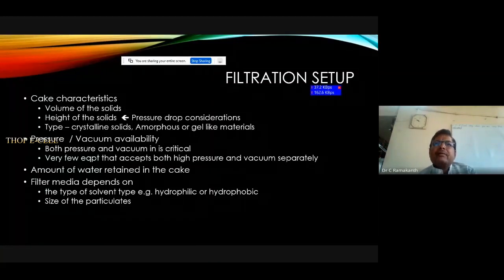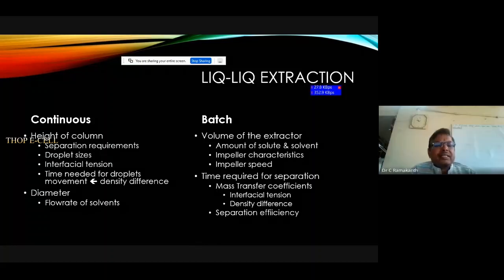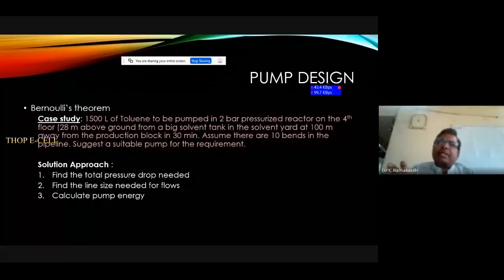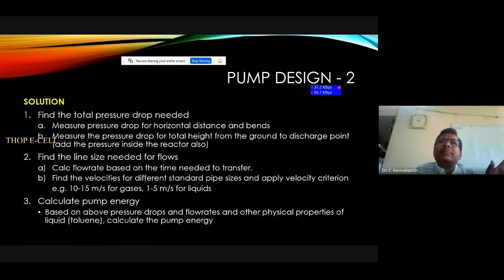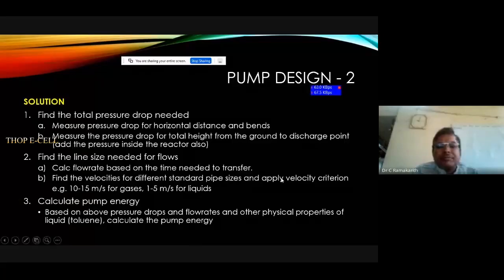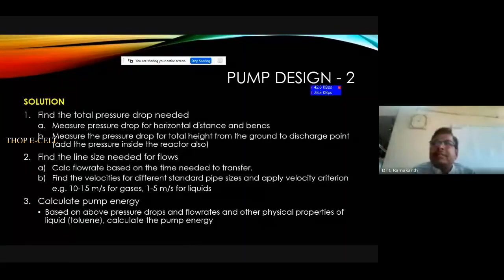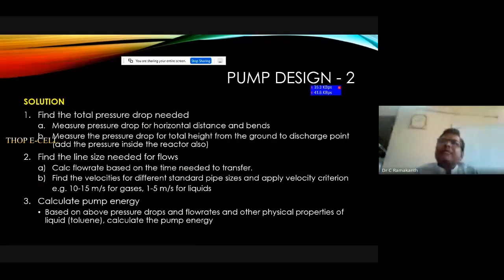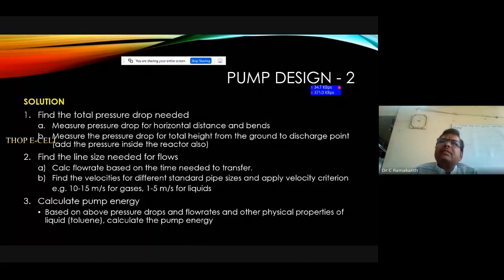THOP TALK With Dr.Ramakanth || Part-02